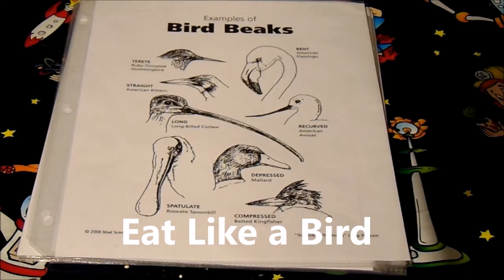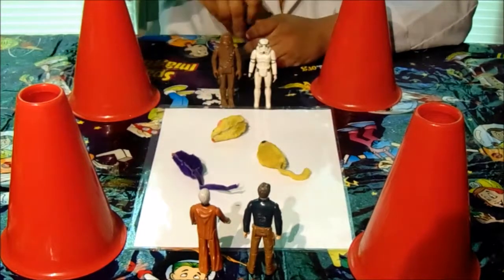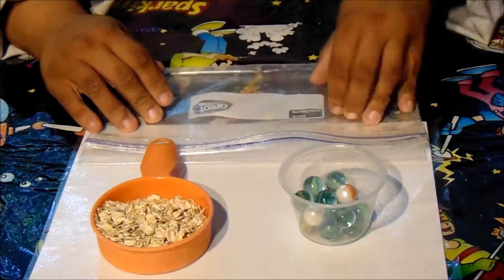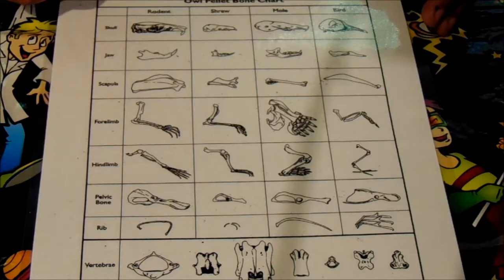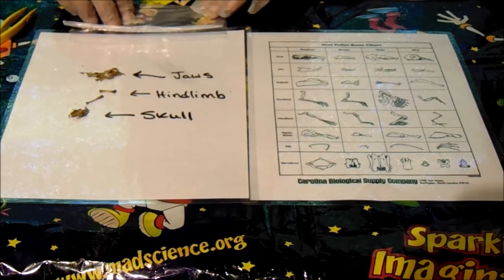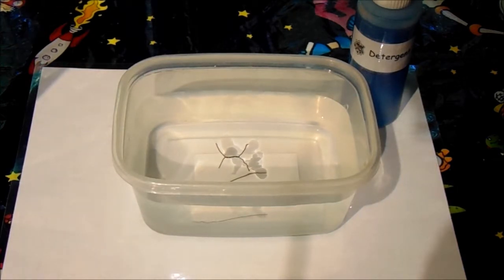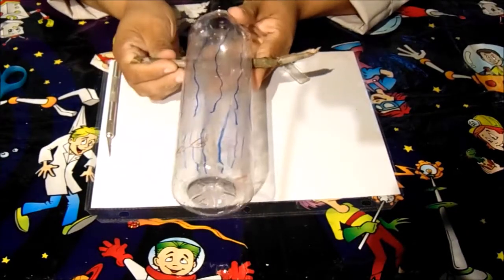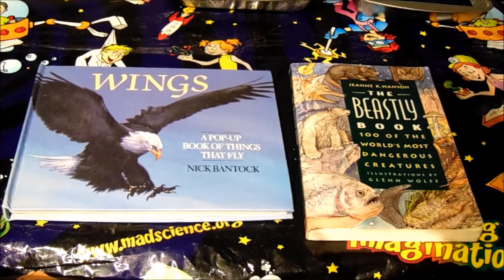Destination Earth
The Birds and the Beasts